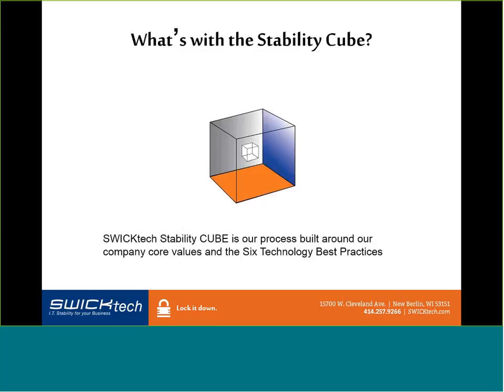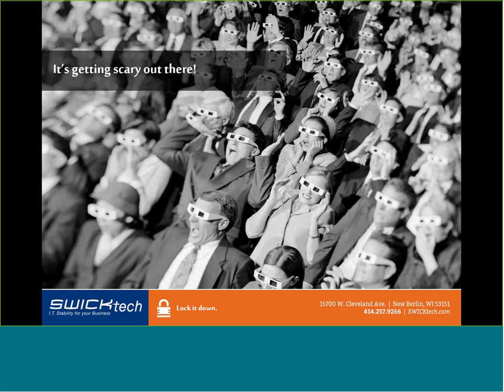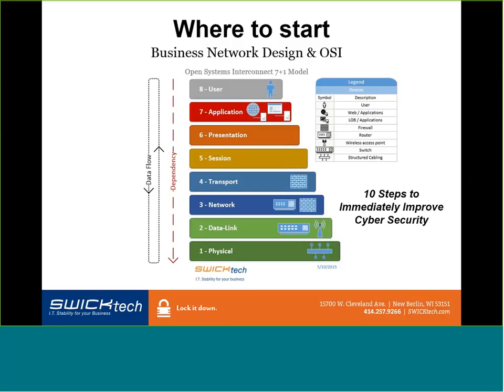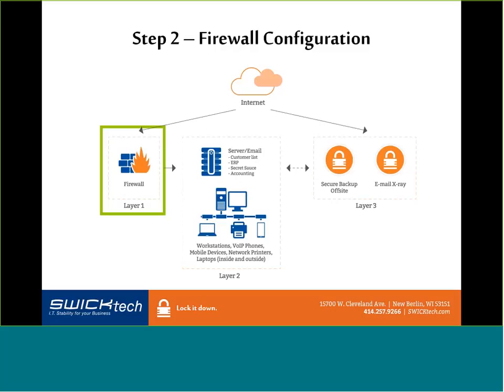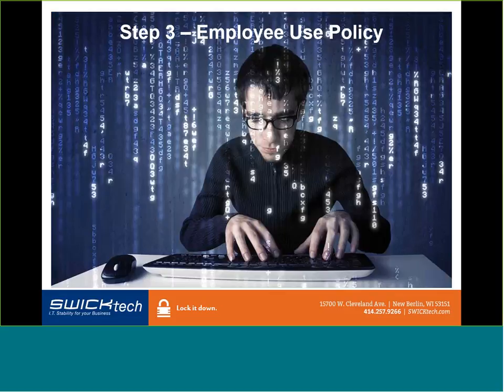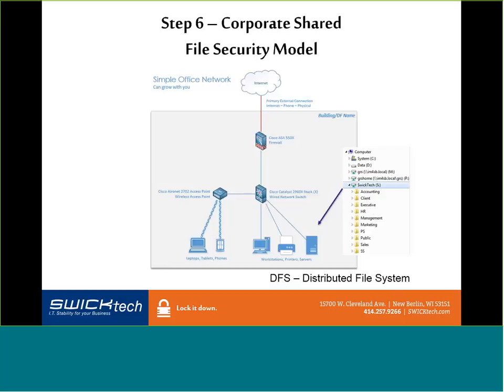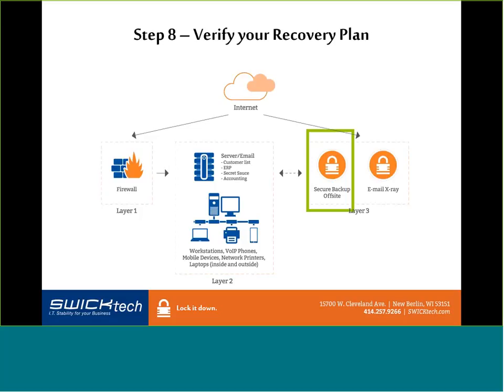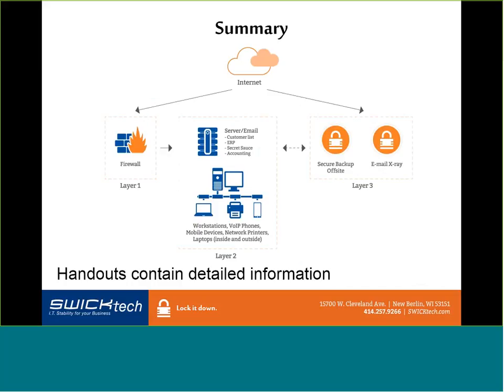How to Protect Your Internal Network from Cyber Attacks 20150618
How to Protect Your Internal Network from Cyber Attacks